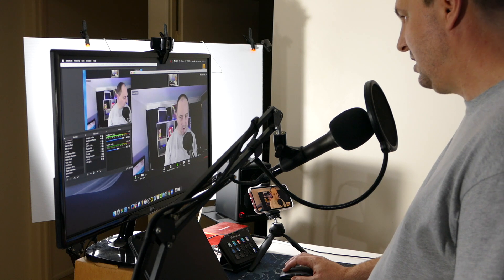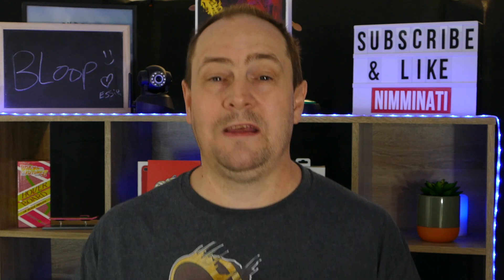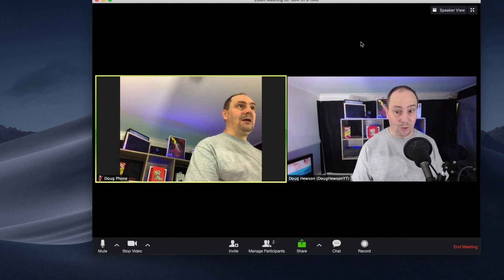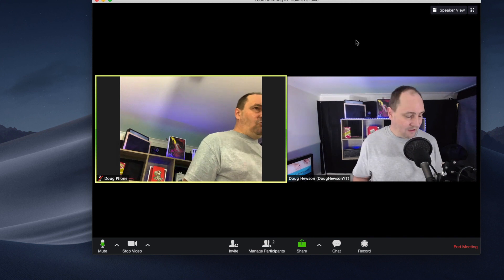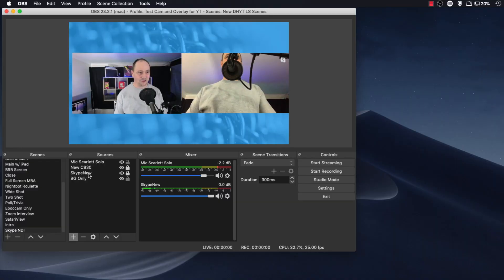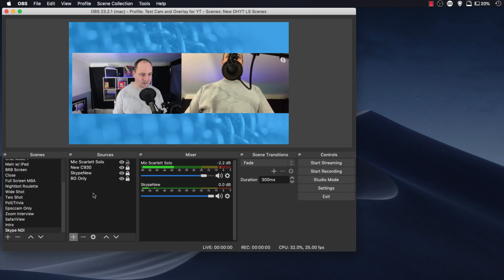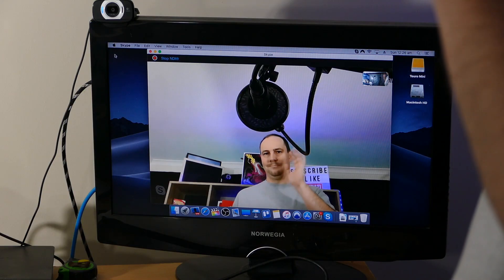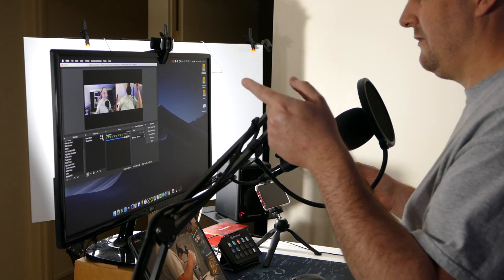Google Hangouts Replacement - Five Group Streaming Solutions!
In just a few days, YouTube will be depreciating the GHOA live streaming experience. In this video, we look at five viable Google Hangouts replacement options. Check out the options I've found and see which one is the closest to the Google Hangouts experience.

Repeater - ELPHNT - Youtube Music Library